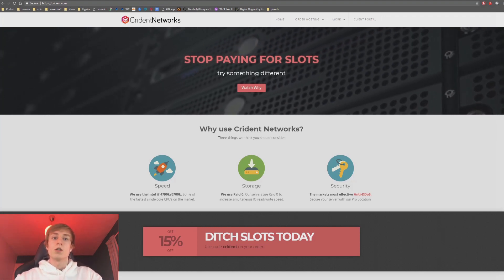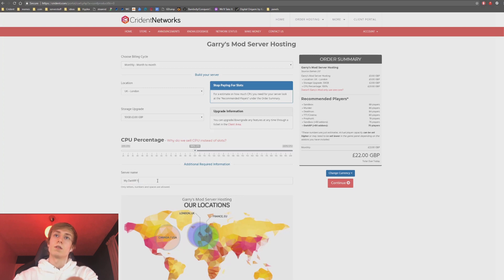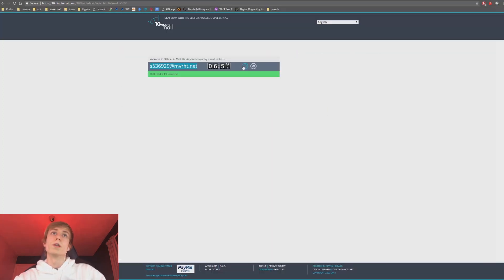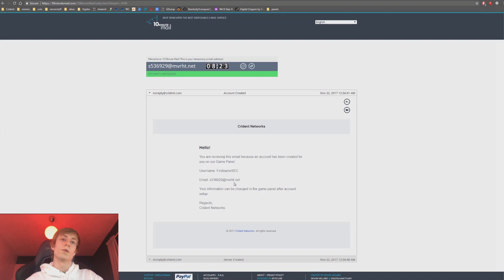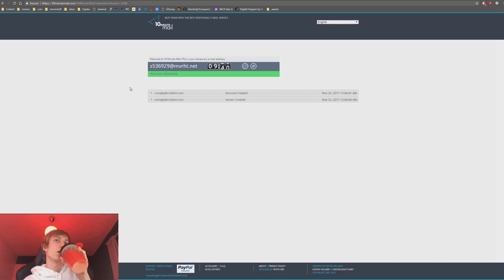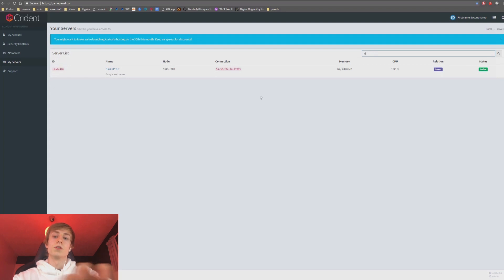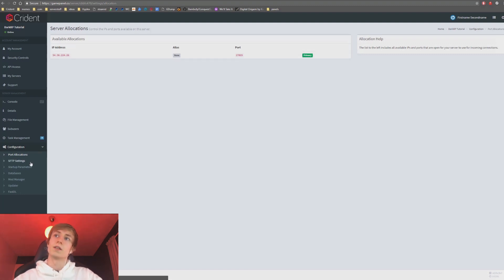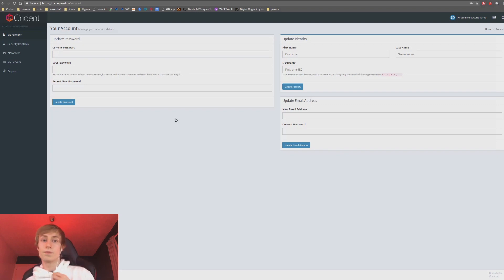Making a DarkRP server: Getting Started (2017)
Looking for a gmod hosting?

This walks through ordering a gmod server from Crident, and also a brief showcase of our game panel and how to find the things you might want.

This is part one of a series we're doing on building a DarkRP server.